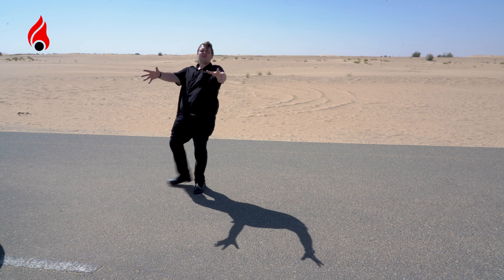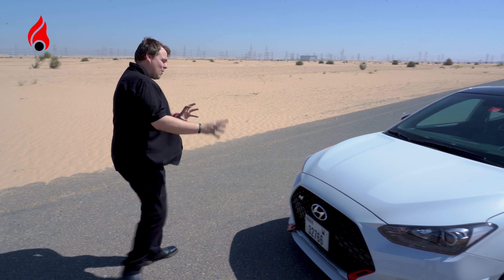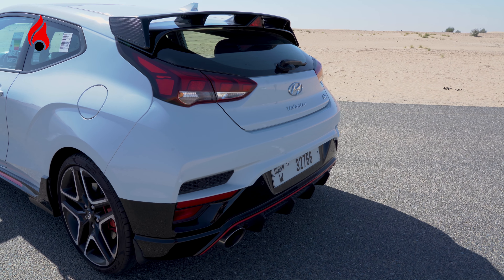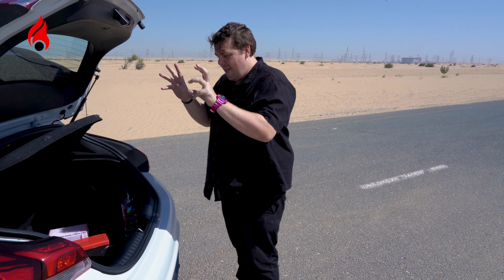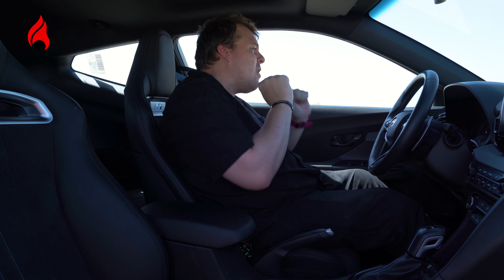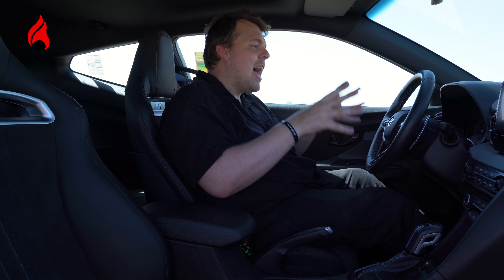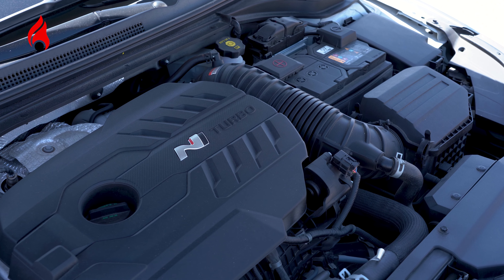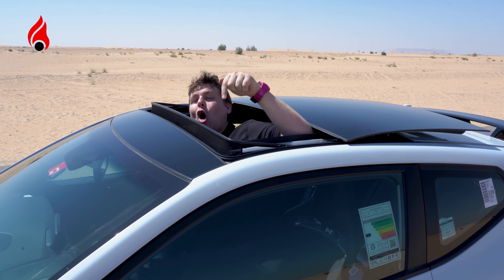dubizzle car reviews; 2022 Hyundai Veloster N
A hot-hatch that needs your attention.

The Hyundai Veloster N offers on-demand sports performance with a press of a button. If you want something milder, the Veloster N is the best of both worlds if it wasn't as stiff, but what do you expect from a hot-hatch.

بتدور على سيارة هاتشباك بأداء رياضي عالي؟
سيارة هيونداي فوليستر N بتمنحك أداء رياضي بكبسة زر!
وإذا كنت رايق وبتحب تسوق بهدوء، كمان بتوفرلك نمط القيادة العادي إلي بتدور عليه!